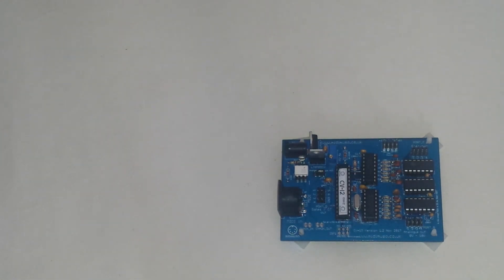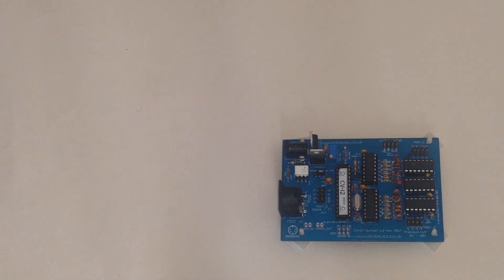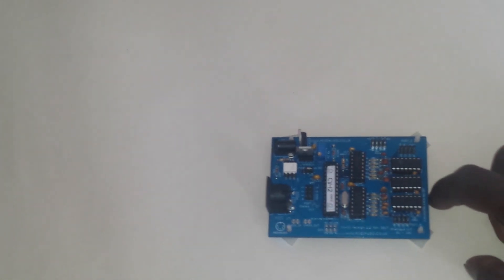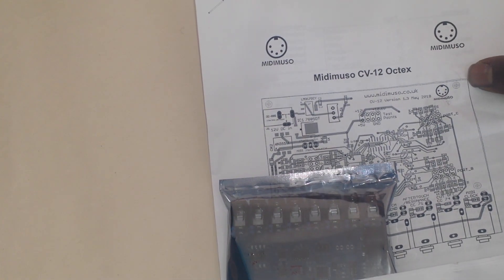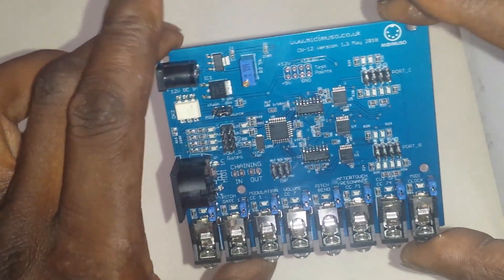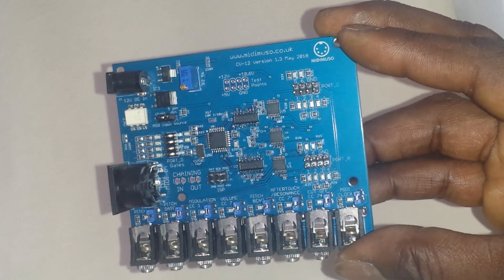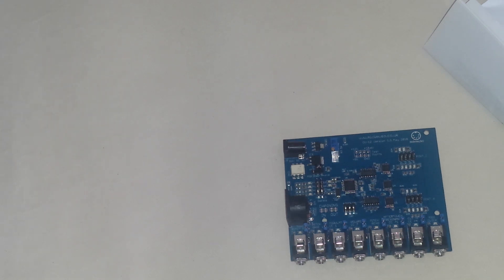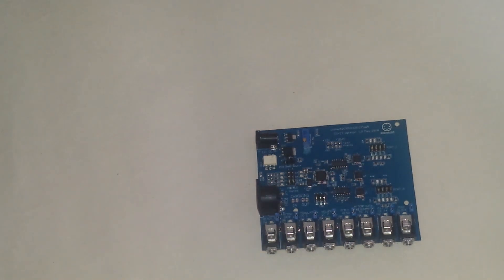DIY analog synth project ( Something in the post Part 2.1)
Designed by Rob Cotttam midimuso.co.uk